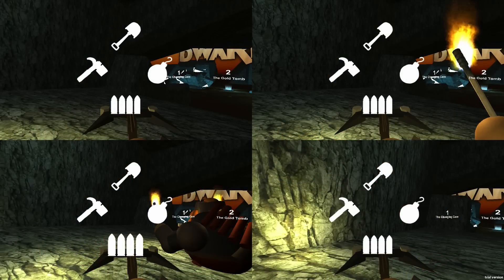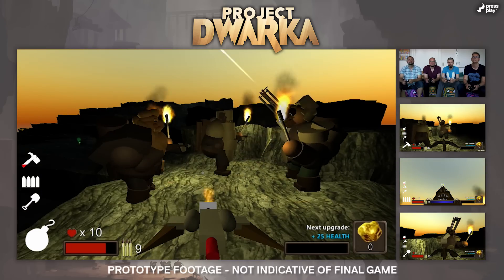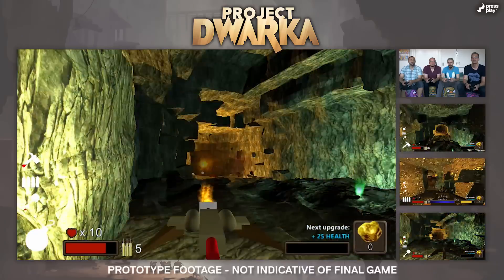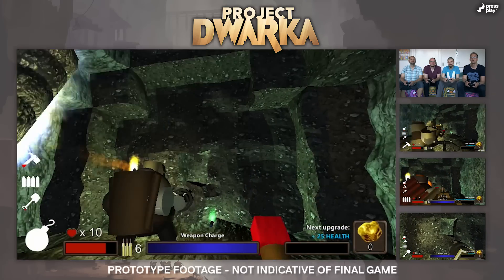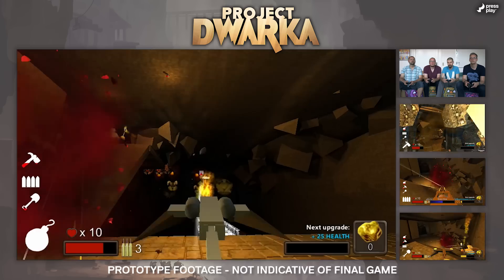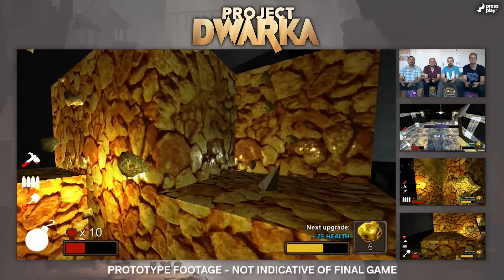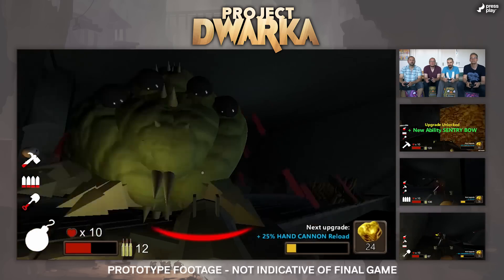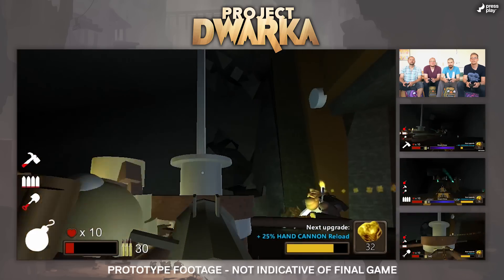Project: Dwarka Lets Play Prototype Demo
For more on Project: Dwarka, go here.